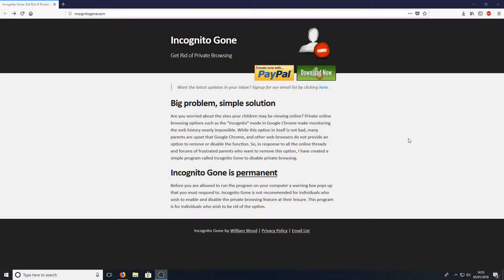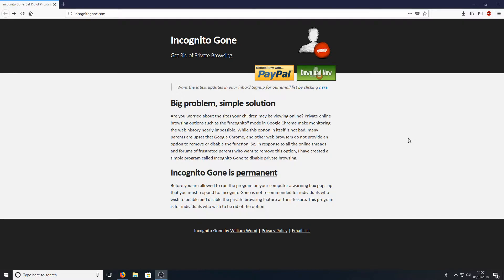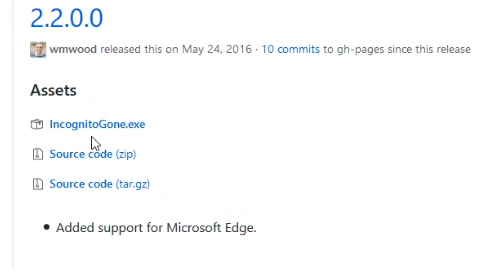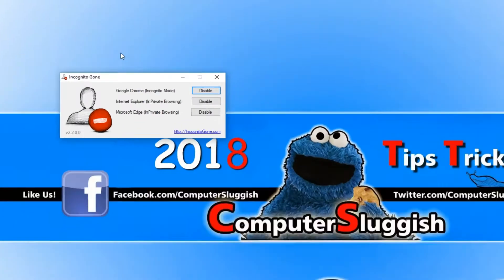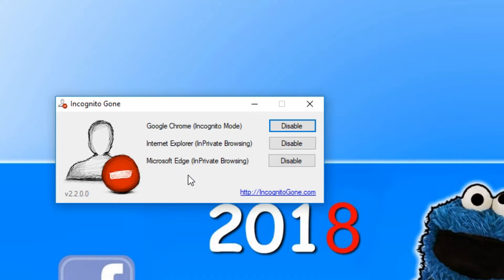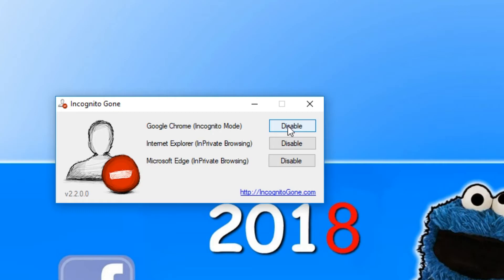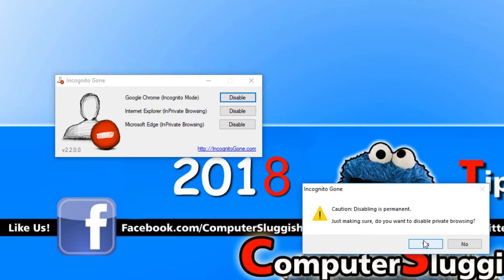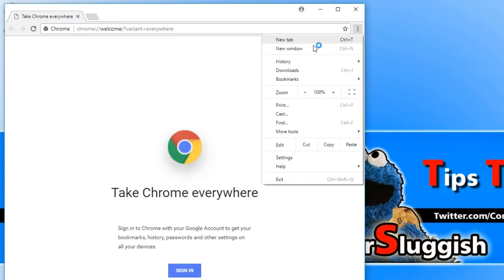How To Disable Private Browsing In All Web Browsers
In this Windows 10 Tutorial I will be showing you how to disable private browsing in windows web browsers at the moment this program only supports Google Chrome, Internet Explorer and Microsoft Edge.